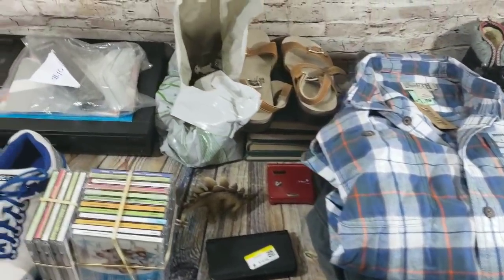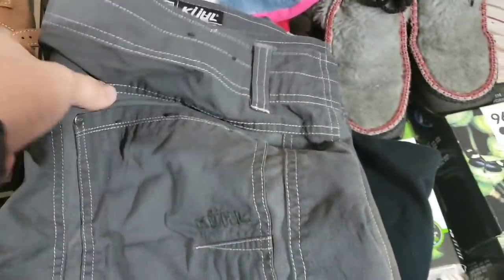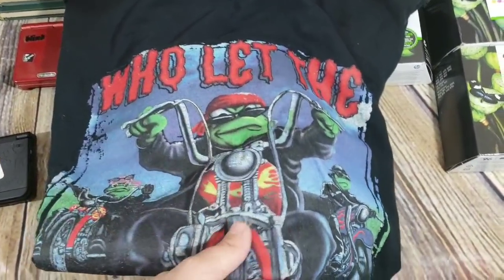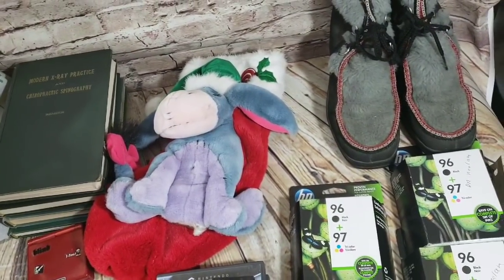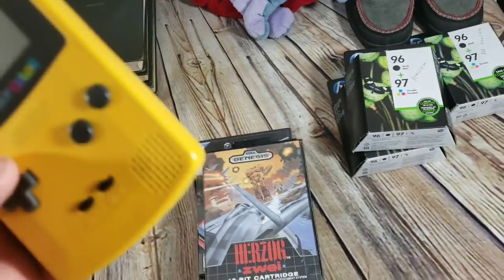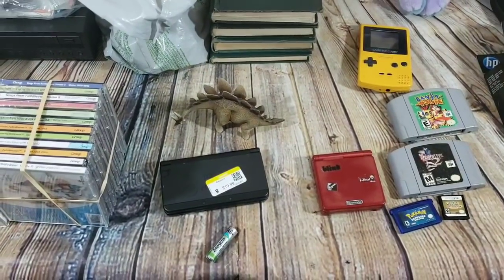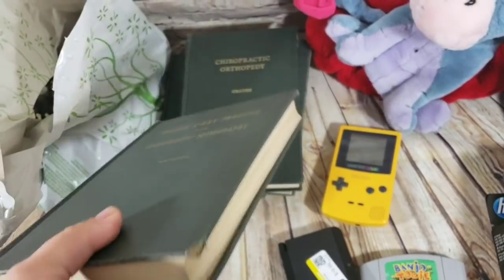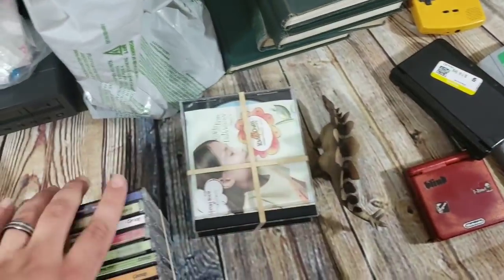Garage Sale Haul for Reselling on Ebay - Kuhl Pants!!!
My name is Cameron and I am a part time Ebay Reseller. I buy items from Garage Sales, Thrift Stores, Storage Auctions, Offerup and any marketplace I can find and attempt to resell them on ebay for a higher amount, thus making a profit. I hope these videos help you learn what I am doing as way to help you with your online business. My videos will be uploaded as haul videos with things i have purchased, sales updated videos confirming what sold, tutorials and anything else I feel might be helpful to a reseller out there. I am far from an expert, so please always double check the things I say to make sure the prices I quote or things I buy are still as valuable. Things can change a lot in just a few weeks on the market and it is always good to double check! Let me know if you have any questions and take care!

Common Questions:
What is your favorite thing to sell?
Video games!

What is your least favorite thing to sell?
Glassware, Corning Ware, and things of that nature. They can brake easily.

How long have you been reselling?
About 9 years off and on

Do you sell on Amazon?
Not at this time as I do not have the time and effort to put into it.

Who do you ship with?
Whoever is most cost effective while factoring in the time aspect. Most times this is USPS for first class, media mail and priority for smaller to medium packages. Fed EX for medium and larger packages.

Where do you get your packing supplies?
Most of it is purchased through Ebay. This includes boxes, paper to void fill a box, tape, etc. I do acquire packing supplies from friends and family if they have extra boxes lying around. My name is Cameron and I am a part time Ebay Reseller. I buy items from Garage Sales, Thrift Stores, Storage Auctions, Offerup and any marketplace I can find and attempt to resell them on ebay for a higher amount, thus making a profit. I hope these videos help you learn what I am doing as way to help you with your online business. My videos will be uploaded as haul videos with things i have purchased, sales updated videos confirming what sold, tutorials and anything else I feel might be helpful to a reseller out there. I am far from an expert, so please always double check the things I say to make sure the prices I quote or things I buy are still as valuable. Things can change a lot in just a few weeks on the market and it is always good to double check! Let me know if you have any questions and take care!

Common Questions:
Video games!

Most of it is purchased through Ebay. This includes boxes, paper to void fill a box, tape, etc. I do acquire packing supplies from friends and family if they have extra boxes lying around.